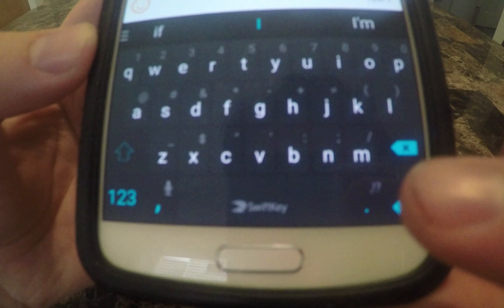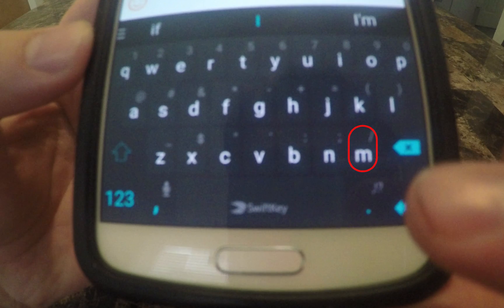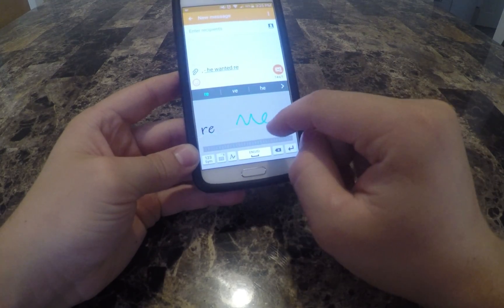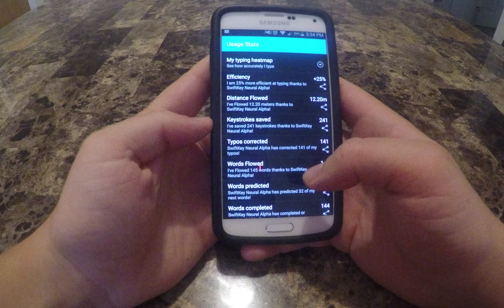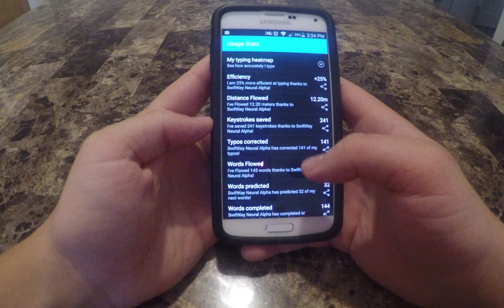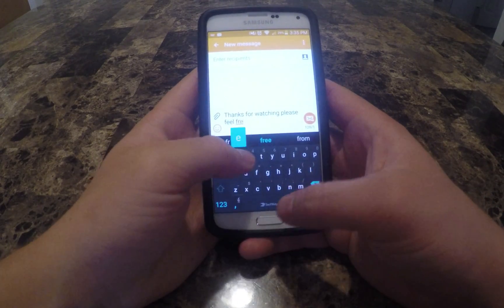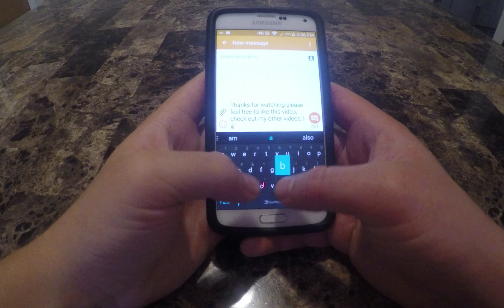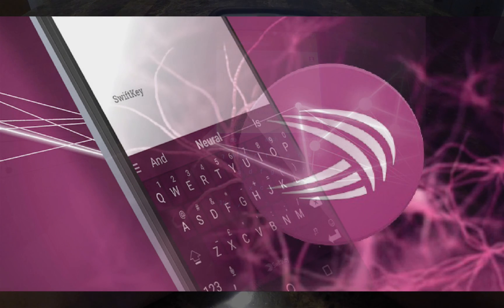A Review of the SwiftKey Neural Alpha Keyboard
Modeling the Neural pathways of the brain. The alpha version of SwiftKey's Neural Keyboard can more accurately predict your sentences an words  than any other keyboard currently available on the market.